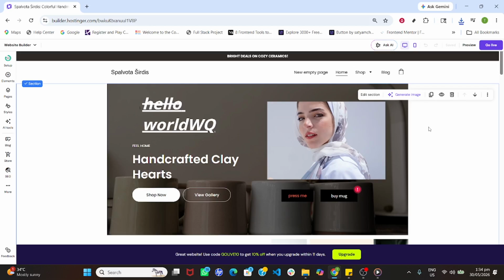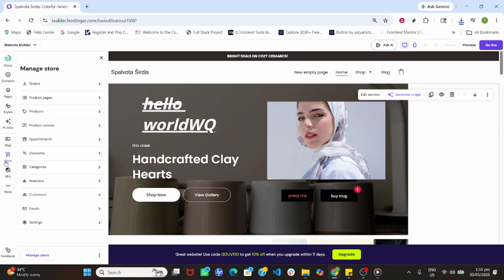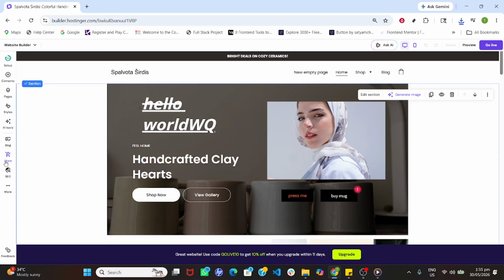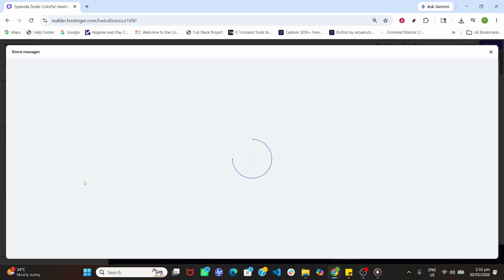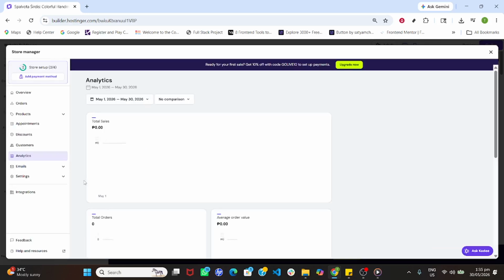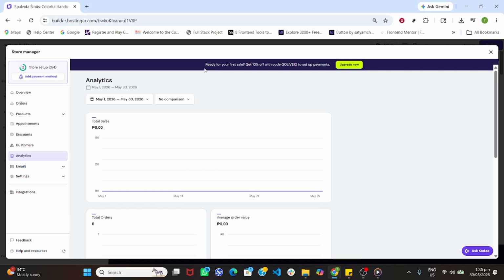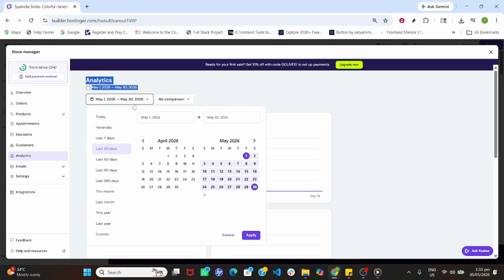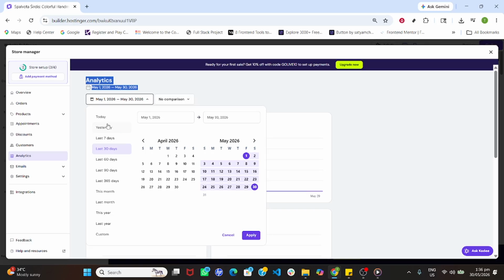How to Check Analytics in Online Store in Hostinger Website (Tested)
In this video, we discuss how to check analytics in online store in Hostinger Website. You'll learn to view store analytics, including total sales and product performance, and customize date ranges for comparison. This tutorial covers accessing the Hostinger Website Builder analytics dashboard, exploring key metrics like total orders and average order value, and analyzing sales by product.

00:00 Introduction
00:27 Opening Hostinger Website Builder
00:44 Navigating to Store Section
00:56 Clicking the Bar Chart Icon
01:20 Customizing Date Range
01:32 Comparing Performance Periods
02:04 Checking Total Sales
02:16 Viewing Total Orders
02:26 Analyzing Average Order Value
02:39 Reviewing Sales by Product
03:02 Summary of Key Metrics